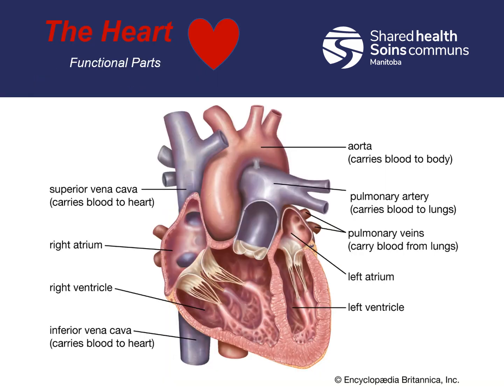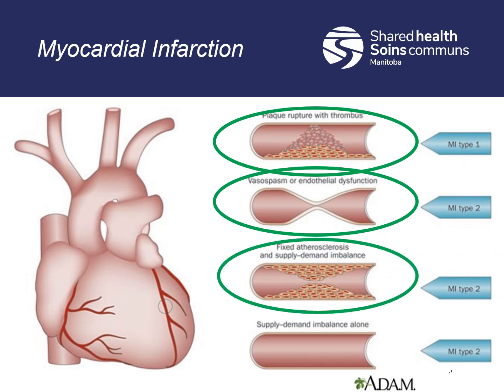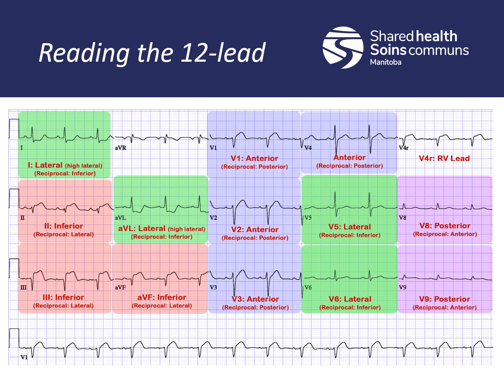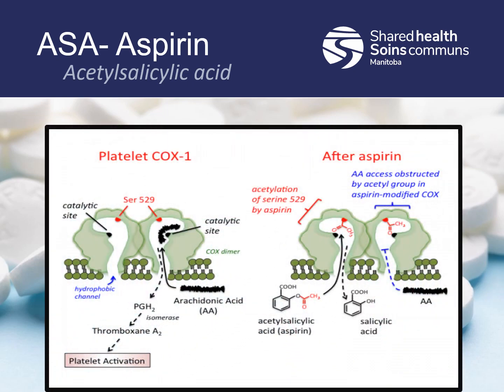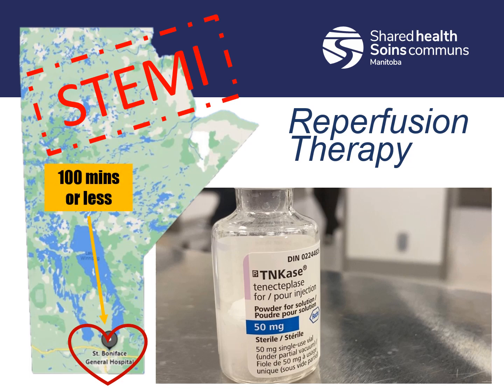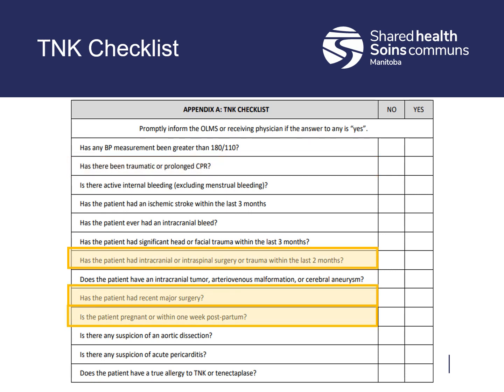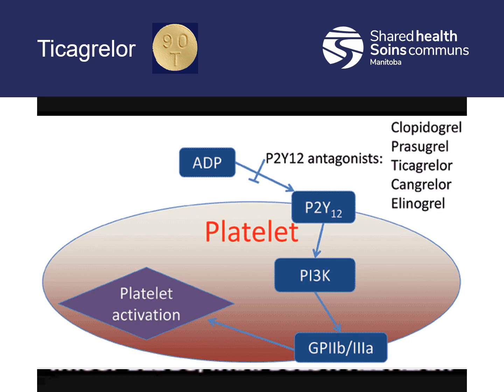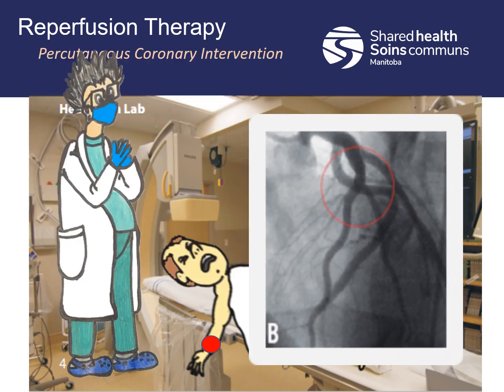2022 11 Acute Coronary Syndrome and STEMI